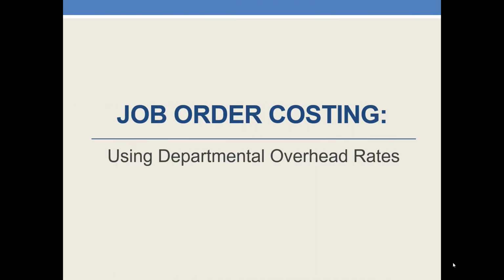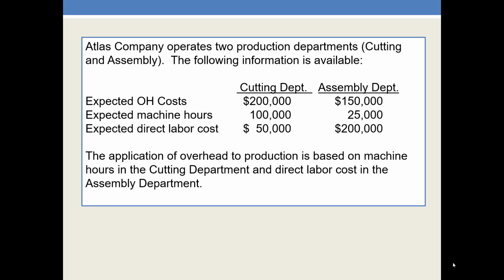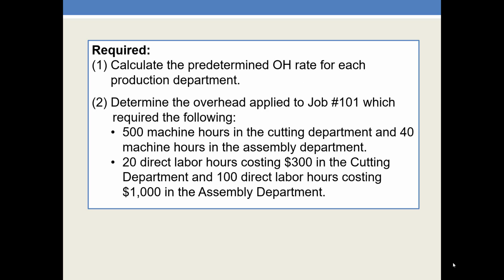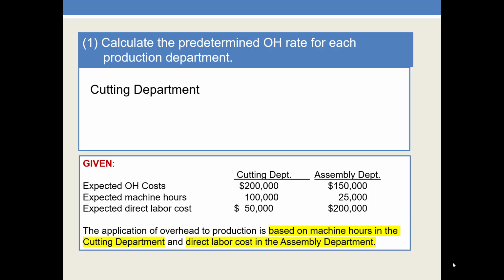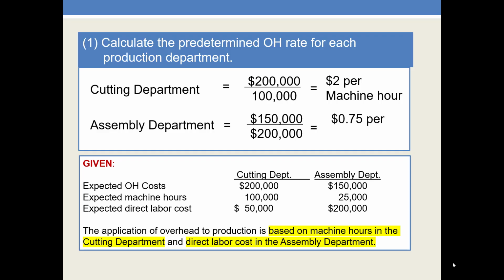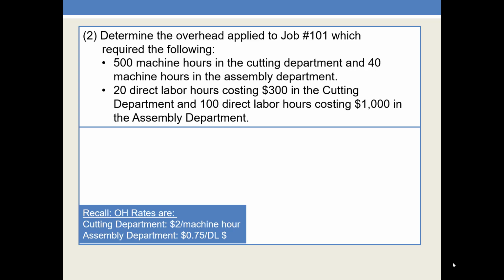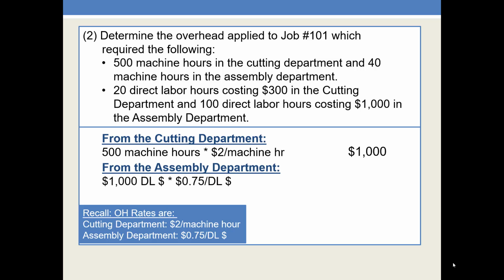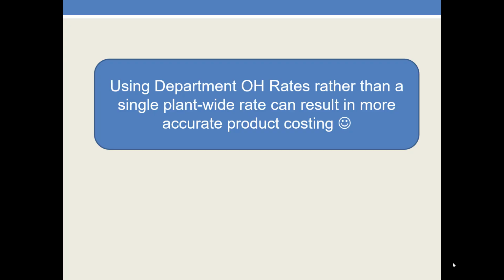CH 02 Departmental OH Rates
Example-Using Departmental Predetermined Overhead Rates